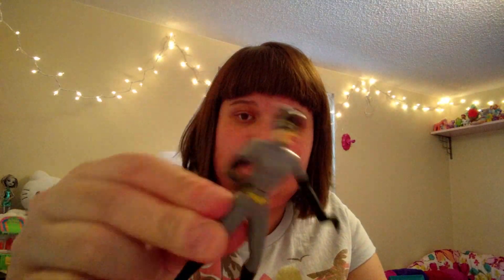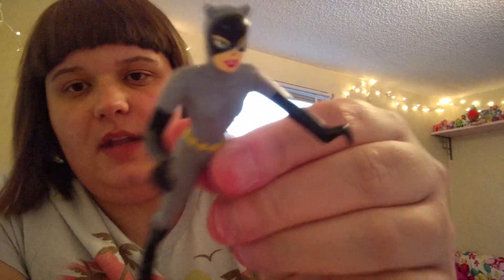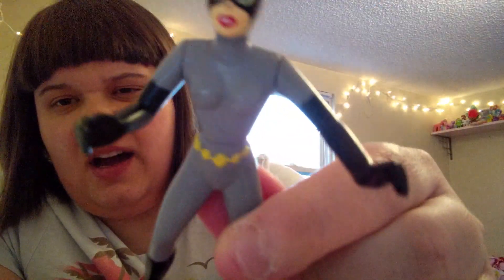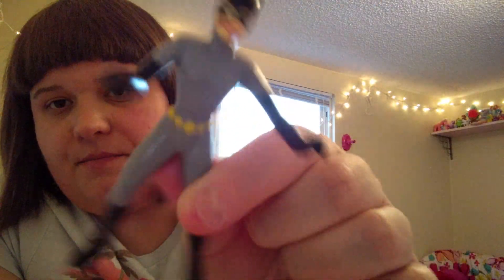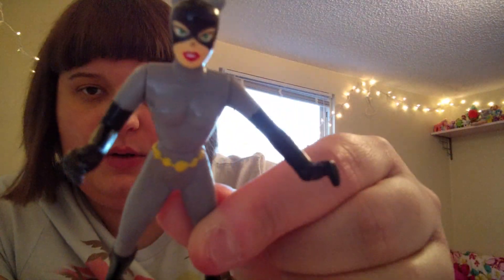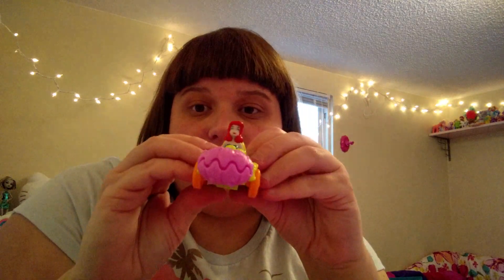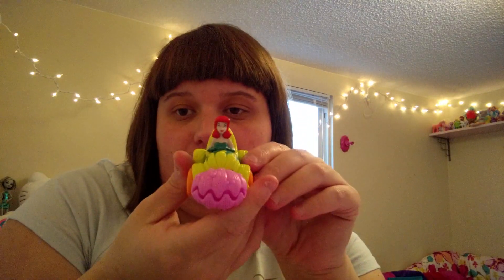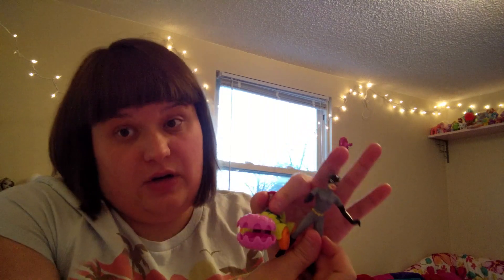Etsy Shop Review #4 starinites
I got 2 vintage toys! Poison Ivy and Catwoman from Batman The Animated Series! for more cool vintage toys!